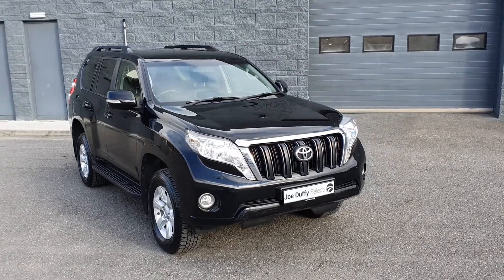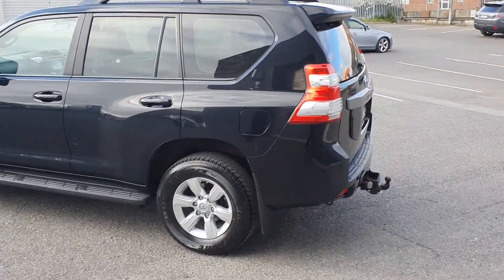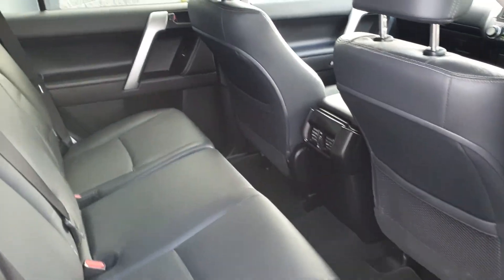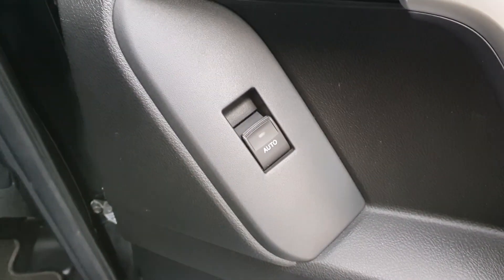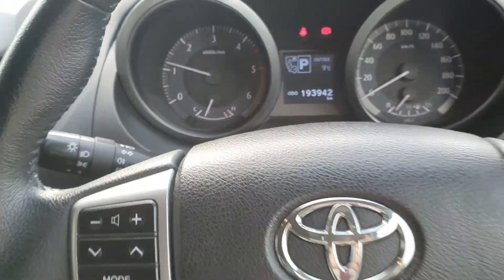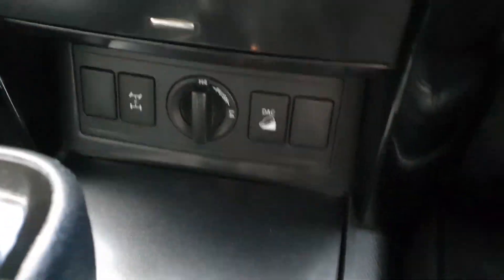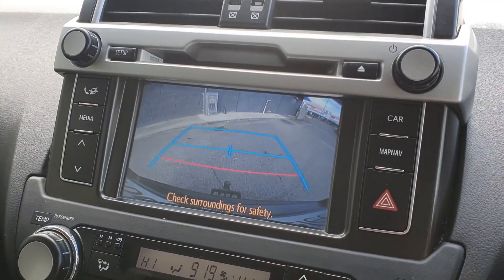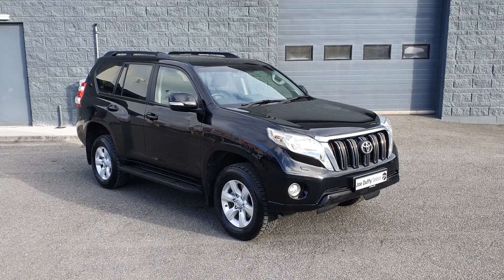161SO38 - 2016 Toyota Landcruiser LWB BUSINESS 5 SEATER COMMERCIAL AUTO 34,...